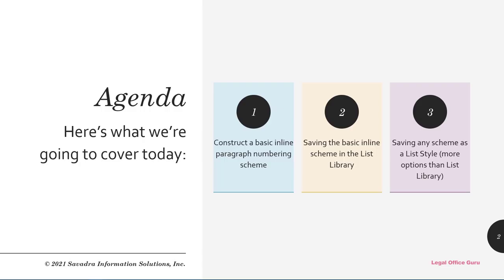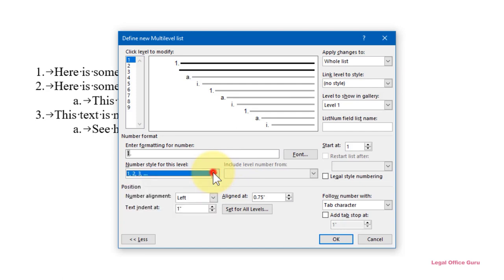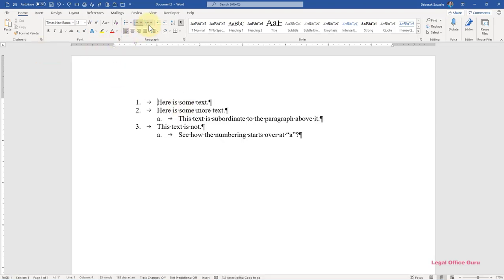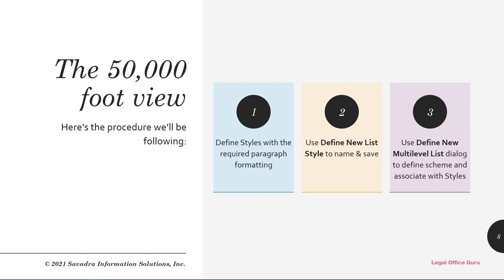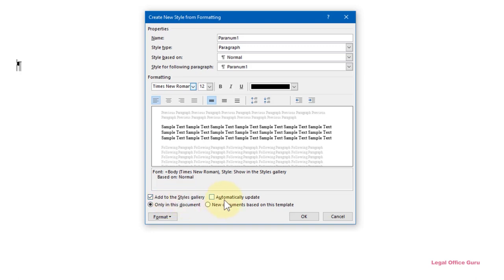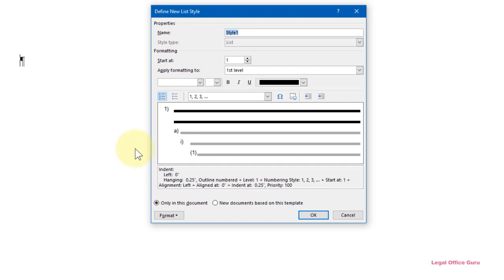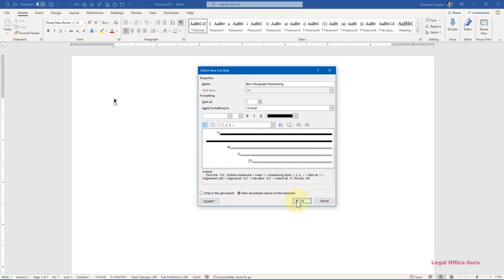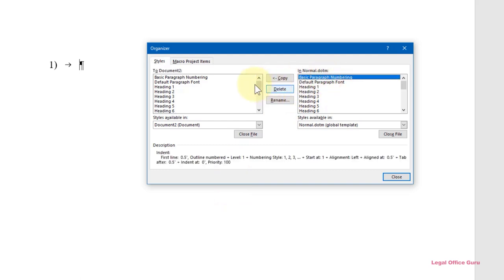Webinar: Saving custom paragraph numbering as List Styles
Tired of reconfiguring the built-in paragraph numbering schemes in the multilevel list dropdown on Word's Home tab? Make your own! In this half-hour webinar, I show you step-by-step how to define your own 9-level paragraph numbering schemes and save them where you can re-use them again and again!

0:00 Intro
0:27 Today's agenda
1:03 Why learn to autonumber paragraphs?
1:57 First example: Inline paragraph numbering
8:06 List Library vs List Styles
9:21 Second example: Saving as a List Style
12:17 Creating Paranum Styles
17:27 Creating the numbering scheme
25:15 Learn more about Bulletproof Paragraph Formatting